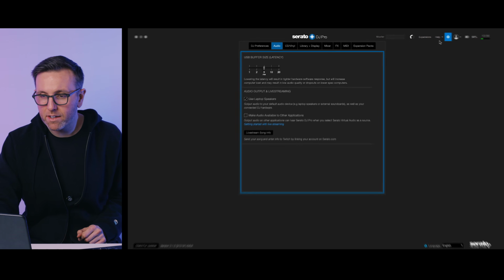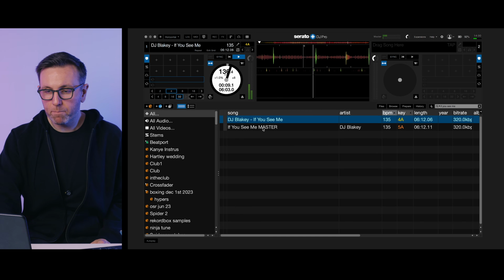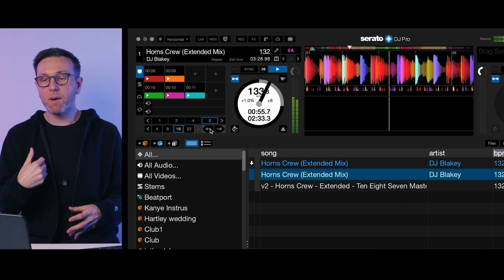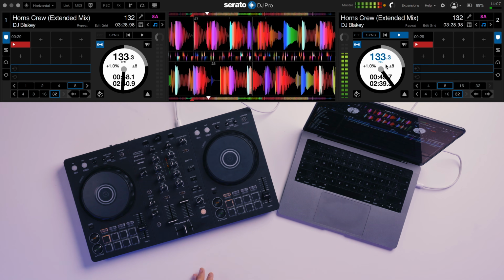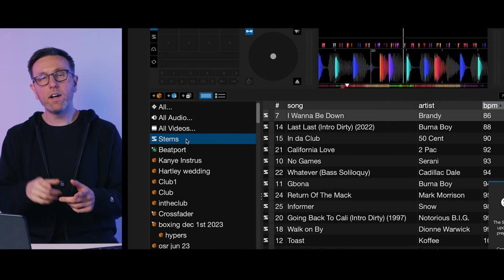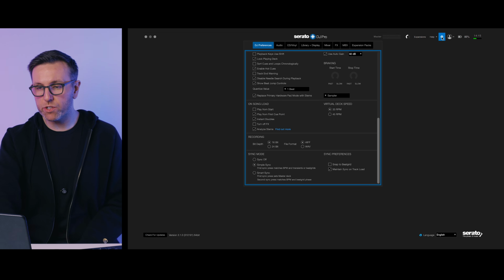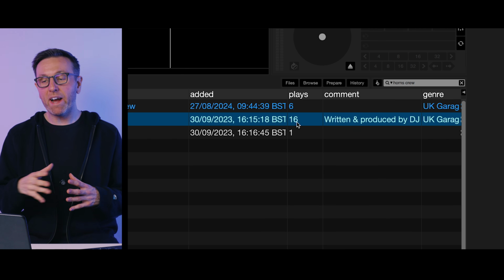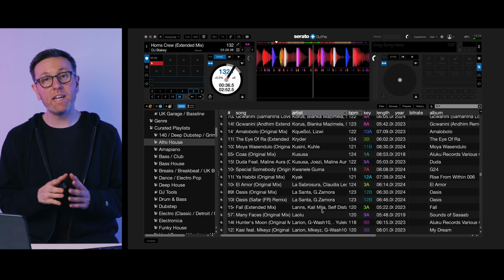13 Serato DJ settings you need to check NOW!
Timestamps:
00:00 - 00:41 Intro
00:41 - 02:46 Audio Latency
02:46 - 03:52 Lock Playing Deck
03:52 - 04:31 Enable Hot Cues
04:31 - 06:55 Show Beat Jump Controls
06:55 - 07:52 Play From First Cue
07:52 -  09:05 Instant Doubles
09:05 - 11:10 Analyze Stems
11:10 - 13:14 Sync Settings
13:14 - 14:01 Anti Drift
14:01 - 15:04  EQ Coloured Waveforms
15:04 - 16:11 Enable Play Count
16:11 - 16:58  Favourite FX
16:58 - 18:15 My Favourite Setting!
18:15 - 19:39 Free Bonus Lesson

(select 'Crossfader' in the checkout process when asked 'Where did you hear about us')